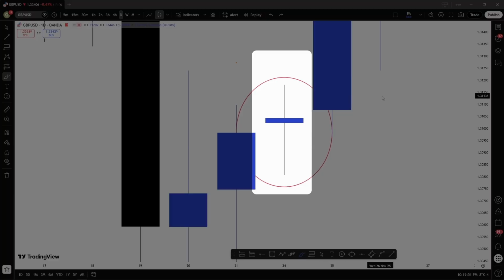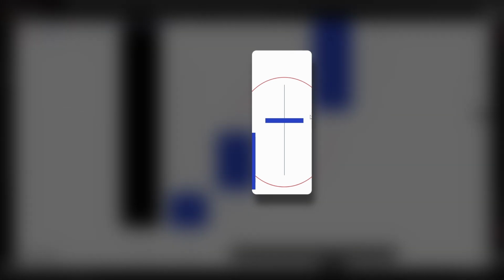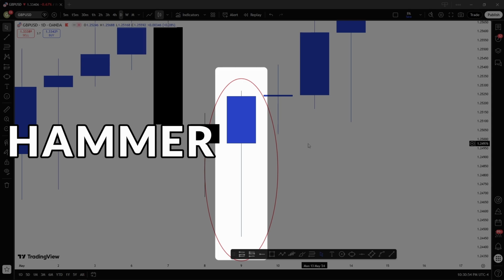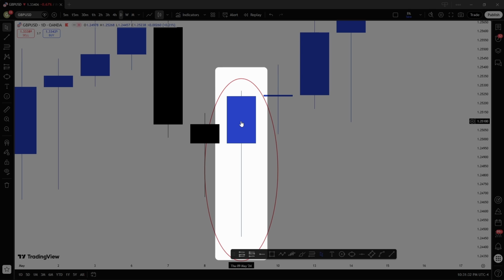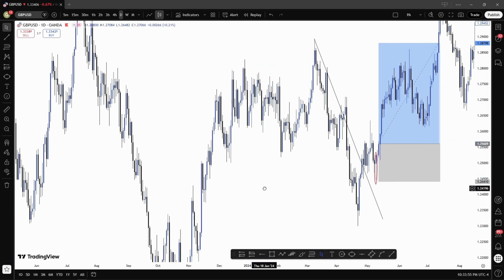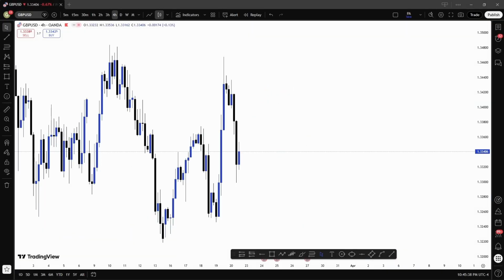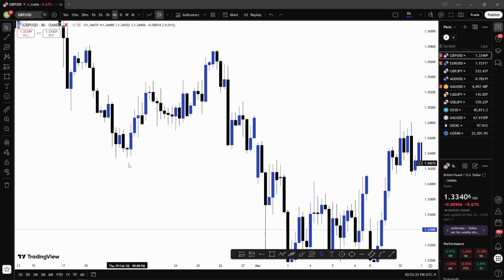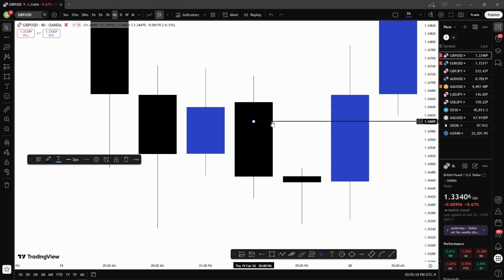How to Read Candlestick Patterns Like a Pro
Most traders spend months learning indicators and still can't
read a chart properly — because they never learned the one
thing every chart is already telling them for free.

In this video I break down the 5 most powerful candlestick
patterns in forex trading:
✅ The Doji — indecision and what it signals
✅ The Hammer — the ultimate reversal candle
✅ The Shooting Star — bearish rejection explained
✅ The Engulfing Candle — the strongest momentum signal
✅ The Morning Star — 3-candle reversal pattern

You'll also learn the 3 mistakes that kill most candlestick
traders — and how to avoid every one of them.

💼 My Broker & Prop Firm Partners

and does not constitute financial advice. Trading forex
involves significant risk. Never trade money you cannot
afford to lose.